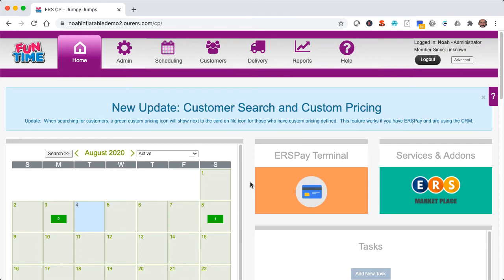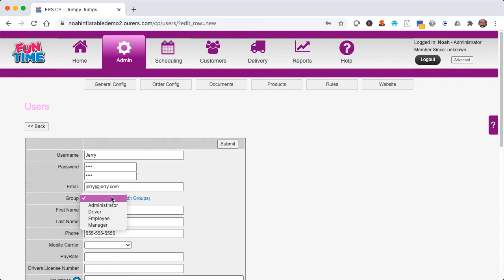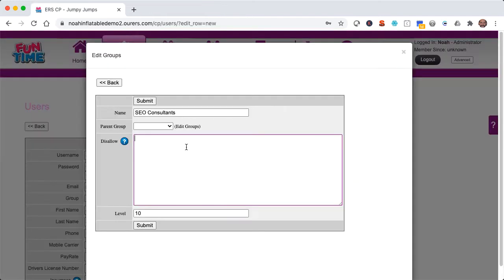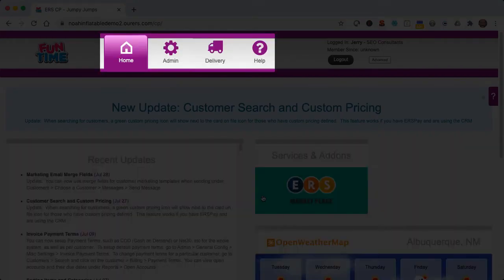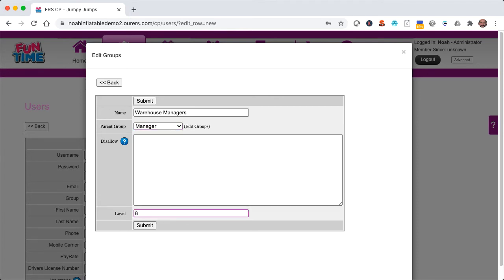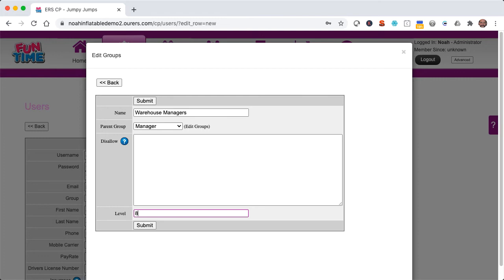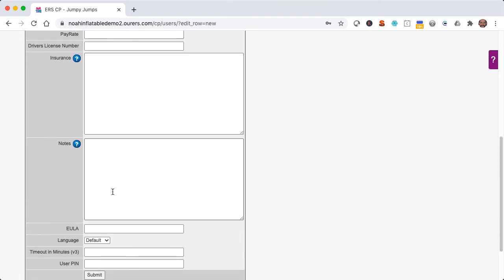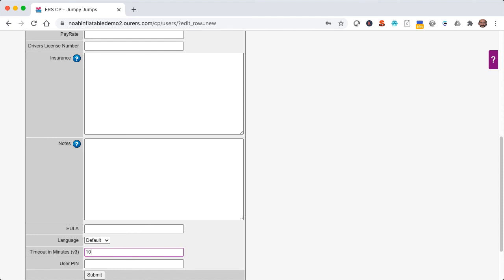ERS Users and Groups